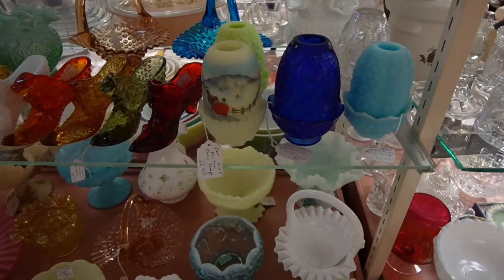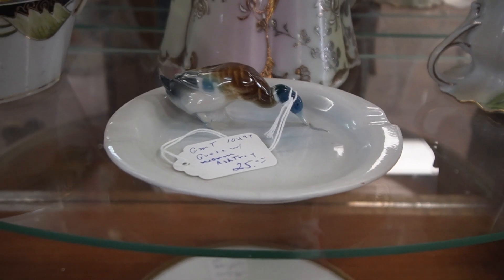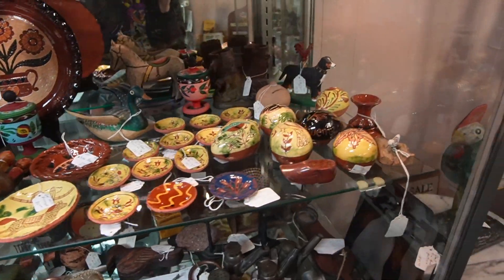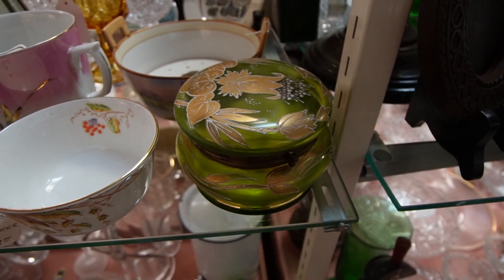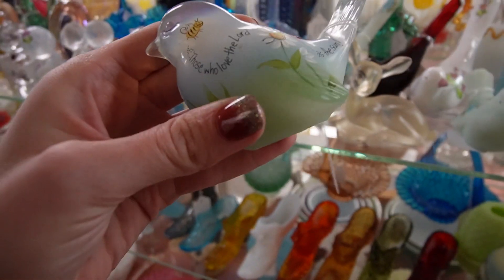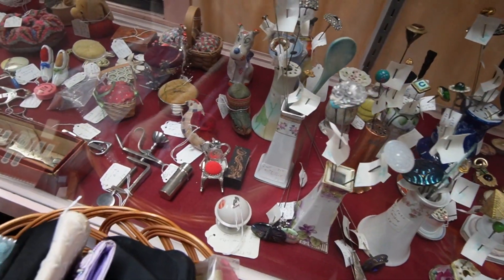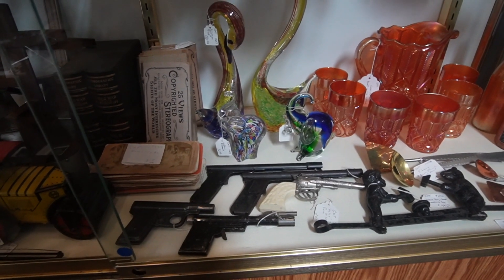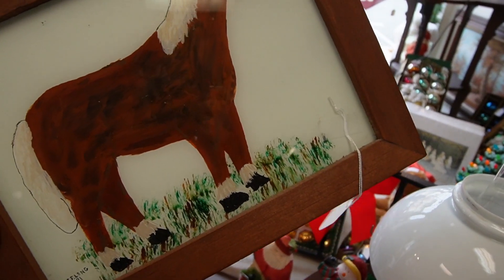I'll Just BUY THEM ALL | Shop With Me for Ebay | Reselling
I visited Hamburg Antique Center in Hamburg, PA. The shop is family owned and operated. I was amazed by the variety and the quality of pieces available.